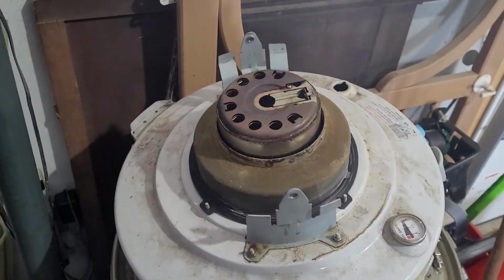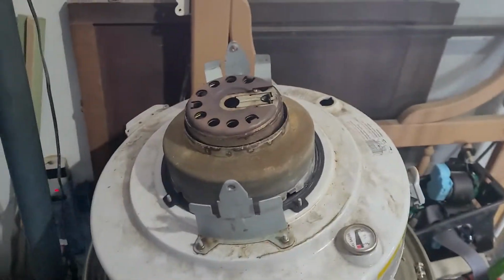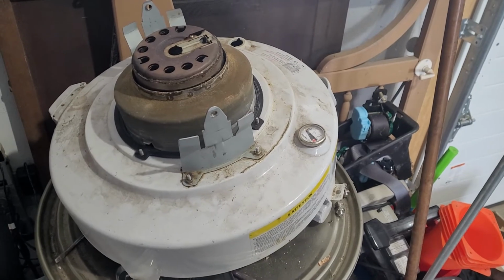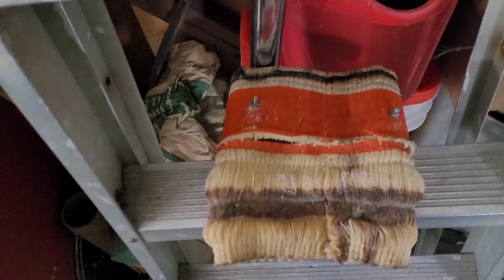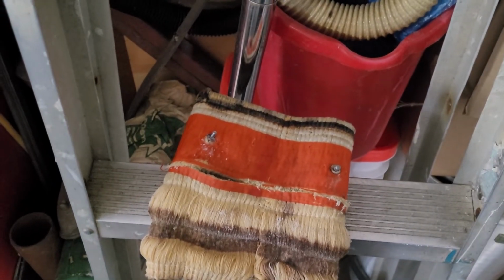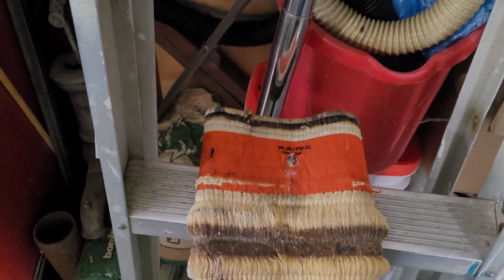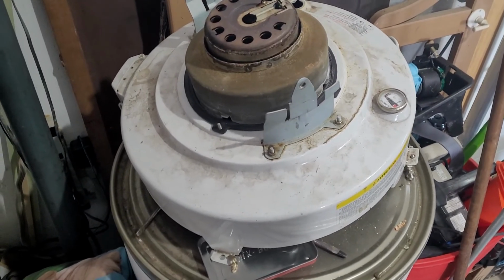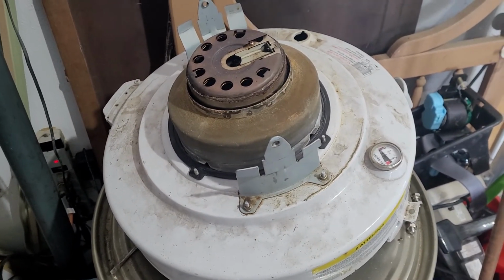Kerosene Heater Wick Replacement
this is not a how-to it's what to look out for when replacing the wick on one of these kerosene heaters.
Really, everything that could have went wrong, did go wrong.